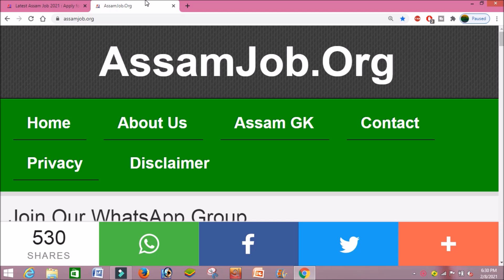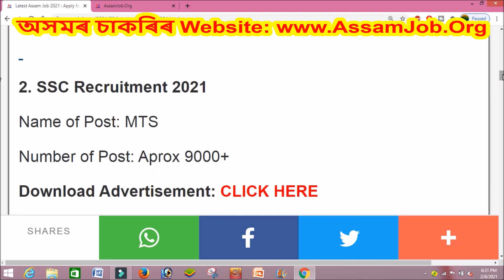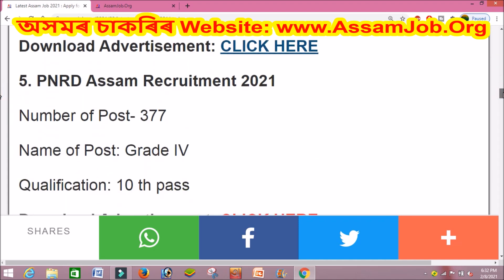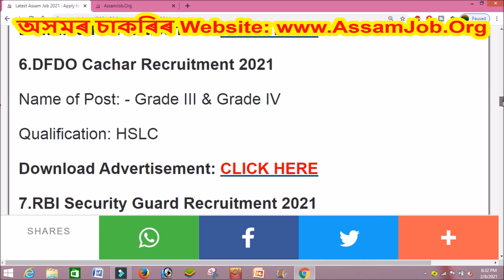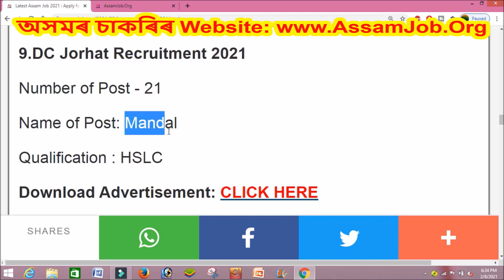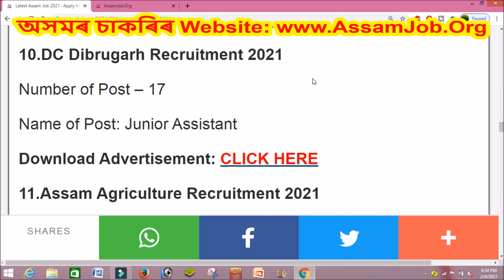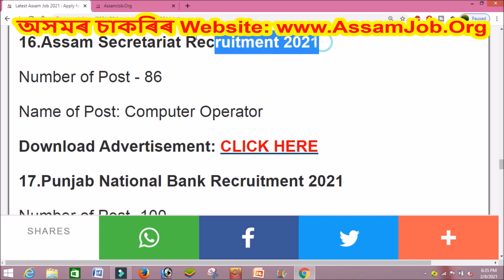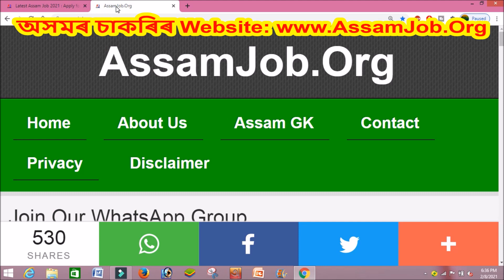latest Assam Government jobs 2021// Assam job 2021// Assam govt job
Assam Career Info youtube channel is created for the discussion related to
1. Education & ideas( GK, Maths, English & Reasoning)
2. Job news,